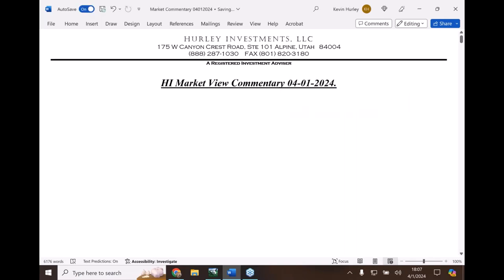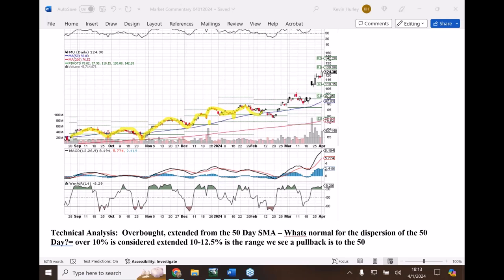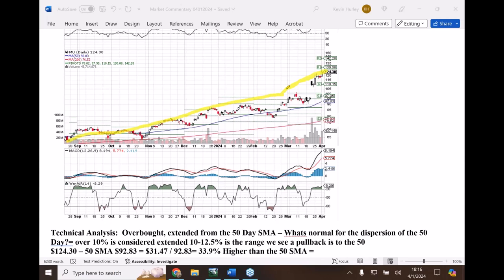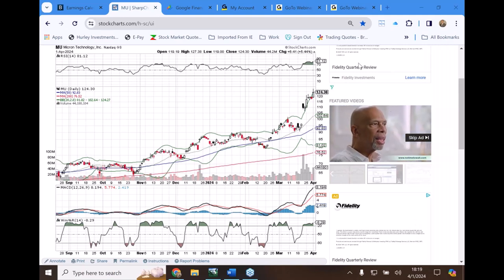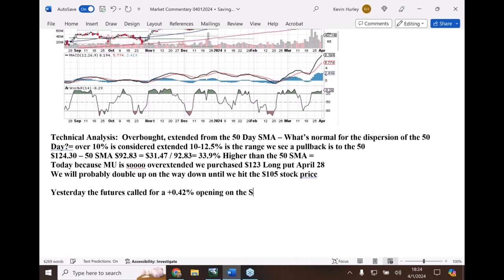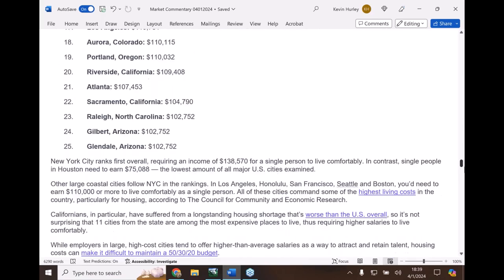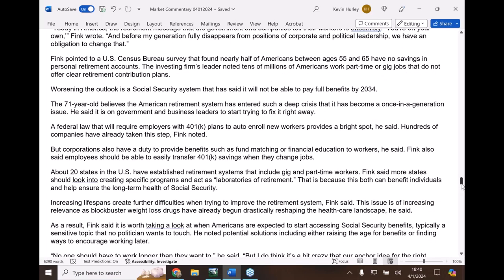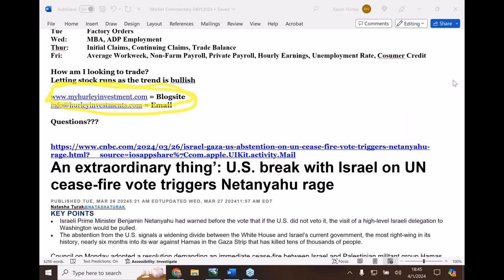HI Market View Commentary 04012024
OVER EXTENDED STOCK - MU
Failing to Prepare is preparing to fail.  Join Hurley Investments with a one hour webinar preparing for the upcoming week in the market.  We go over the weekly economic reports, international market events, market news, earnings reports, Fed meetings, current market positions and published market information to prepare you for this week's stock market movements.